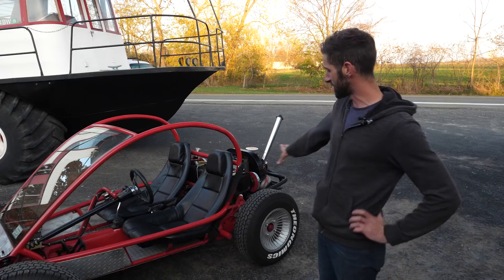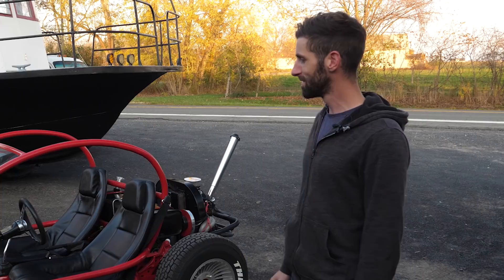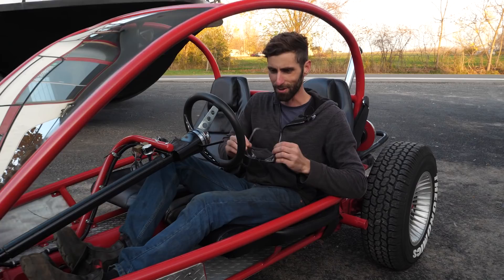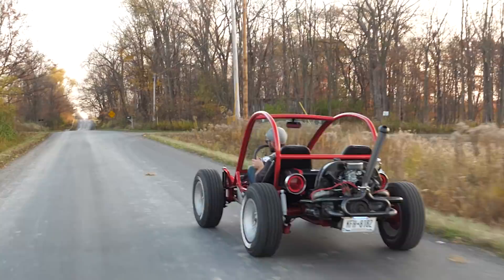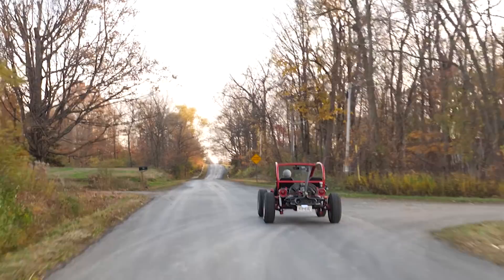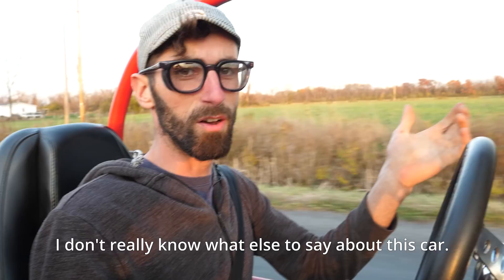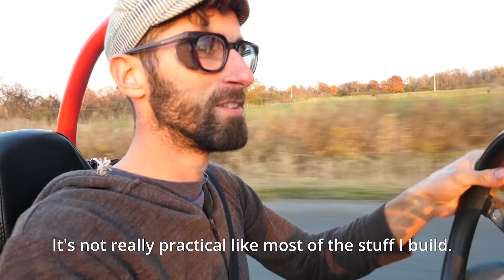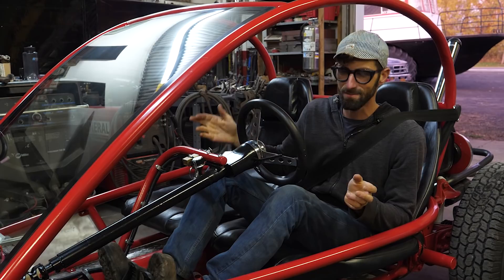Driving The Custom Frame VW (Volkswagen) Dune Buggy | ep3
This VW Dune Buggy project has been kicking around the Theonomics shop for awhile now, and it's finally done! This is the chassis from a 1973 Volkswagen beetle. the engine is a rebuilt 1600cc Dual Port. I got this VW chassis from the Bradley GT 2 kitcar that I recently turned into a 4x4 offroader(link below). I decided That a good option would be to build a VW dune buggy using all the left over parts. The chassis was cut and shortened 22 inches. I thought it would be a good idea to build a custom roll cage, because we will likely be rolling this thing!  This has a custom made windshield added which was cut from a Toyota van windshield. Most of the parts are from the original VW Beetle, but I did make some additions like the 8th inch diamond plate aluminum used for floors and side panels, a custom stainless steel battery box, some heavy duty military dodge headlights, International Harvester tail lights, and a bunch of other things here and there.

Anyway, I hope you enjoy seeing it now that it has all come together.